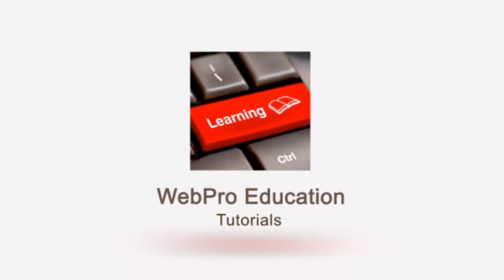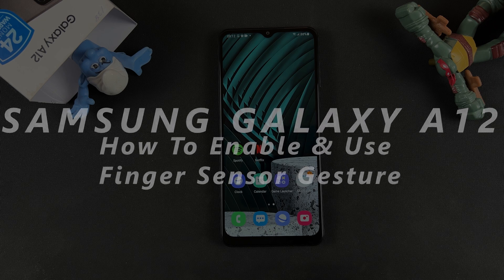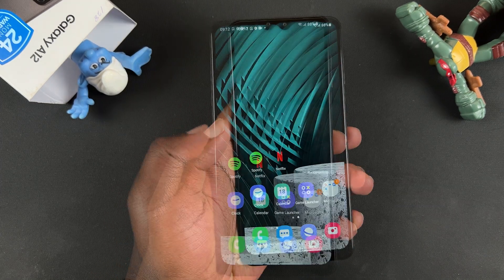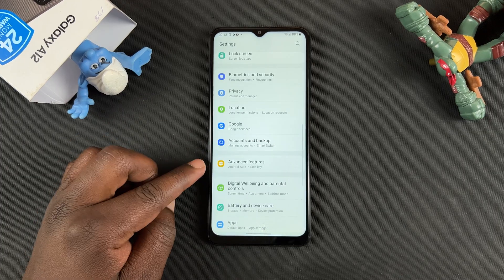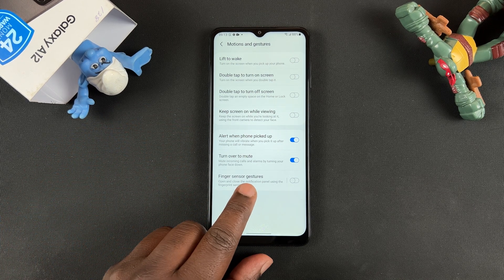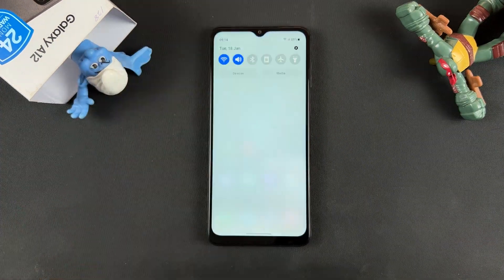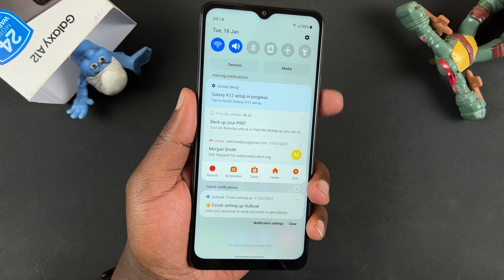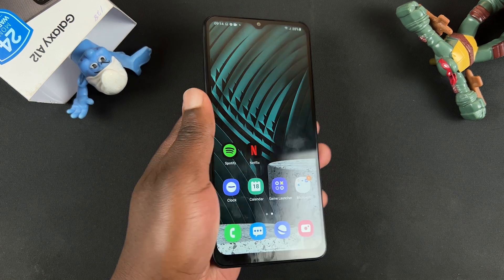Samsung Galaxy A12 - How To Use Finger Sensor Gesture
Learn how to enable and use the finger sensor gesture on the Samsung Galaxy A12.

This gesture lets you swipe down the notifications tray and slide it back up with the fingerprint sensor on the side of the phone.

Samsung Galaxy A12: